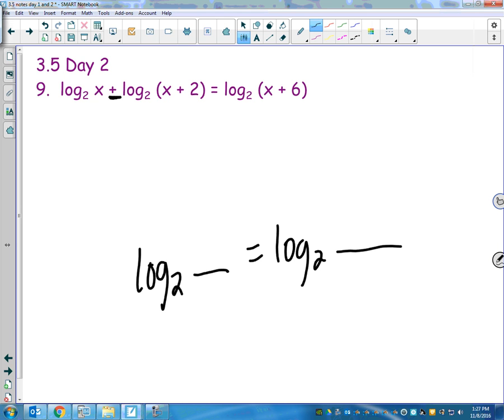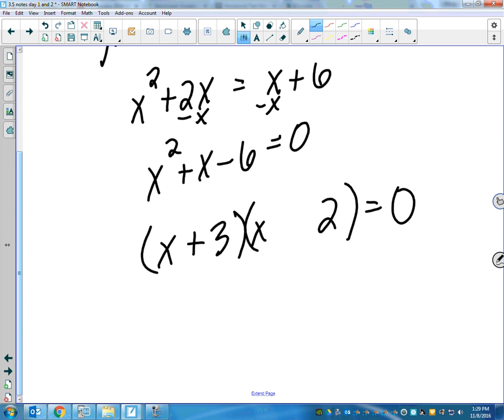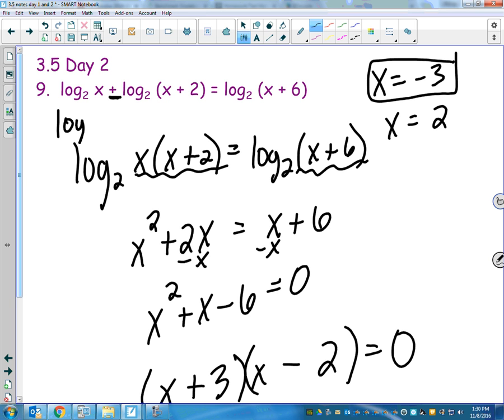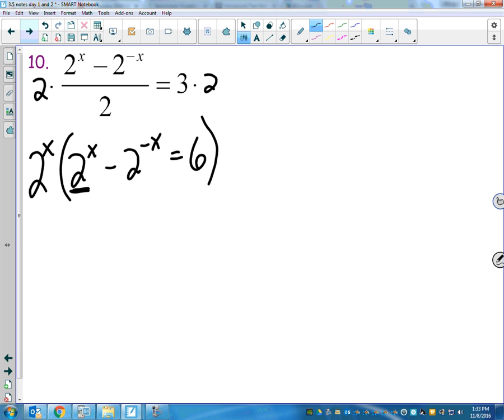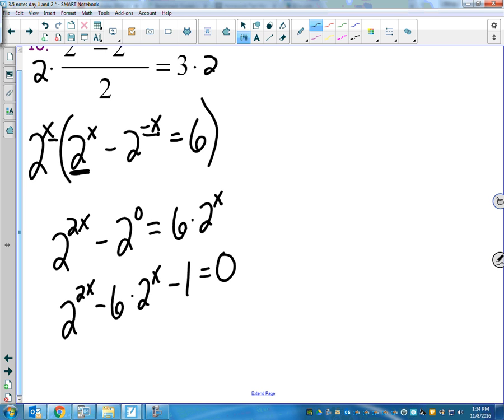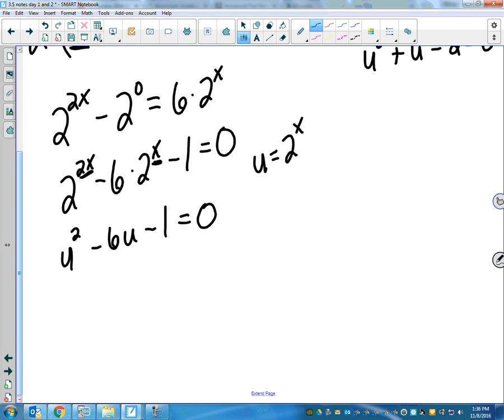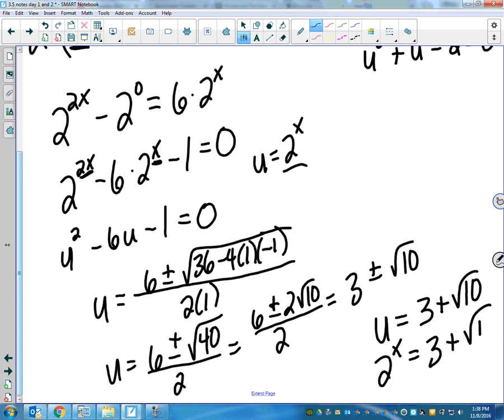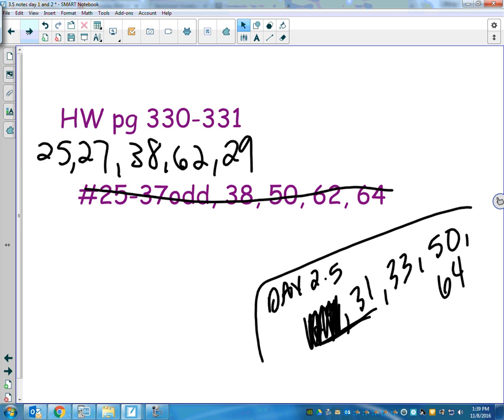3 5 Day 2 HW video revised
3.5 Day 2 Part I Revised